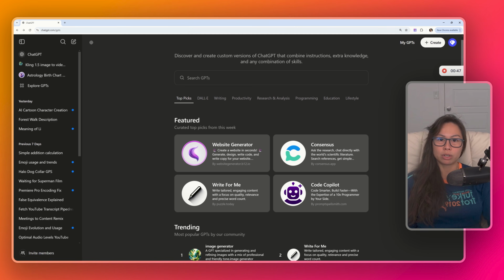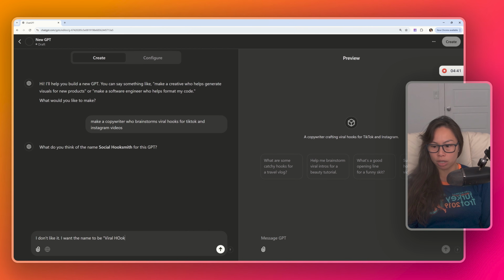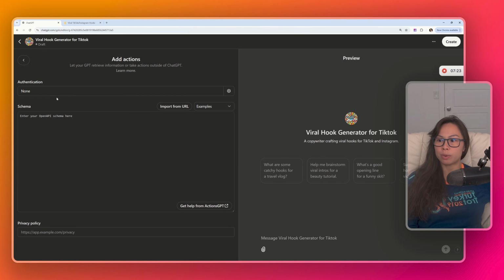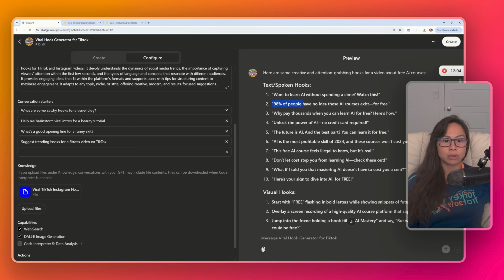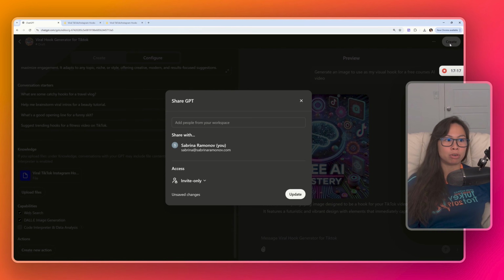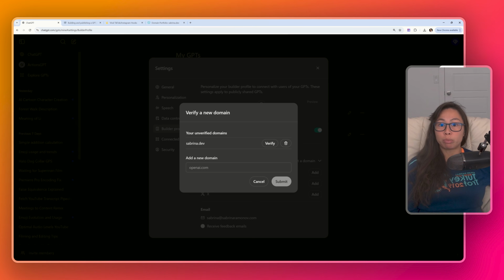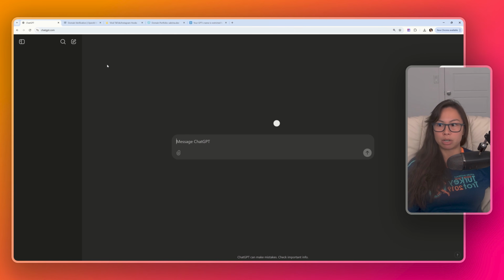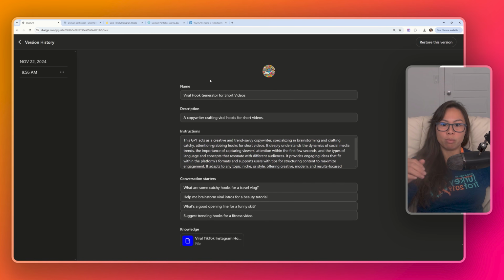Build Your Custom GPT | FULL TUTORIAL